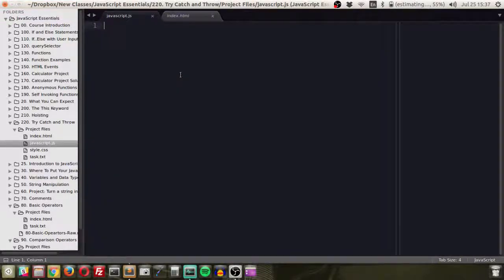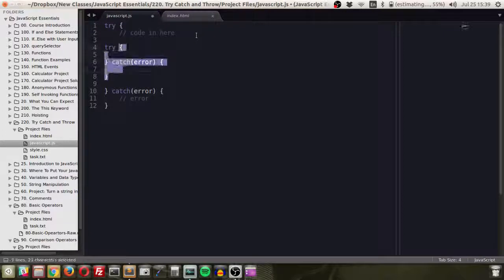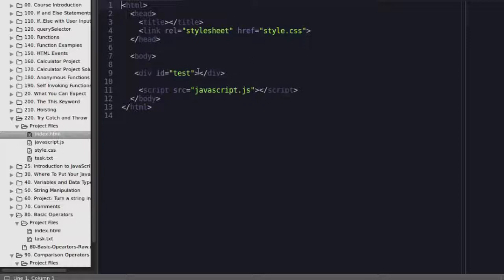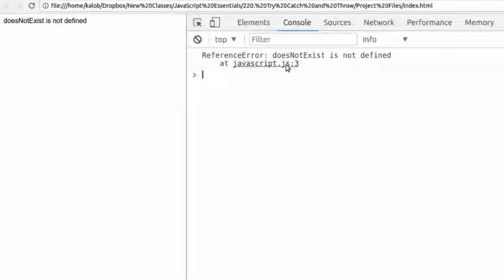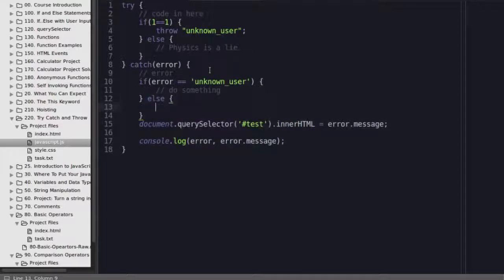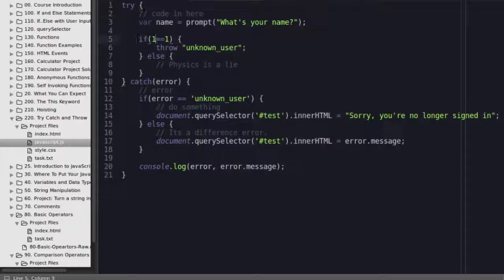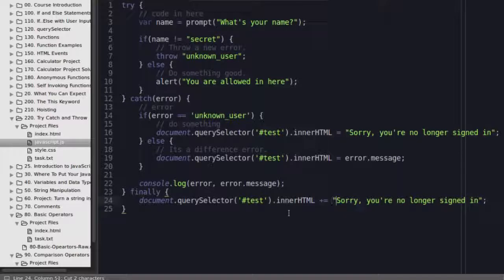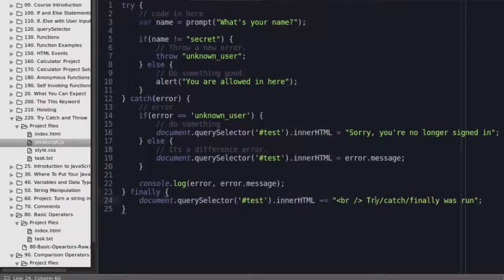Try Catch Throw and Finally | Part 27